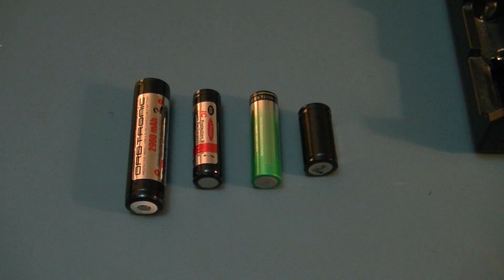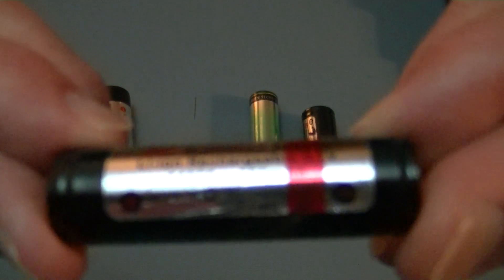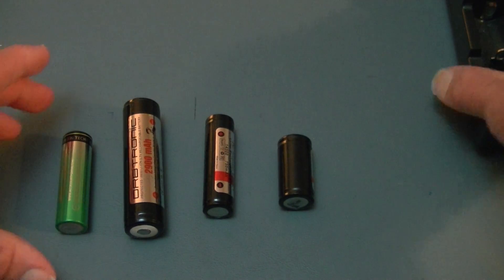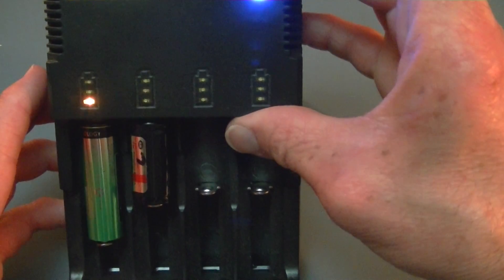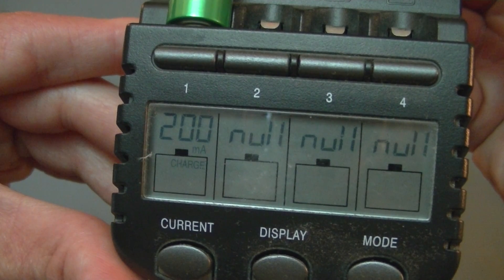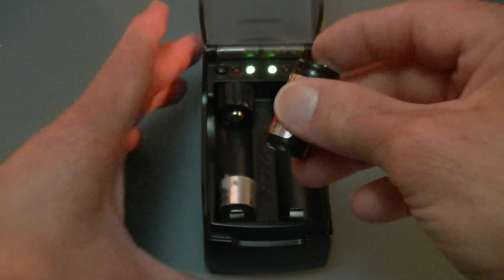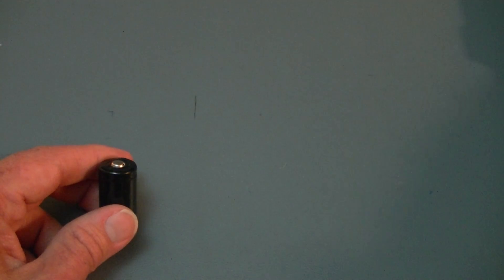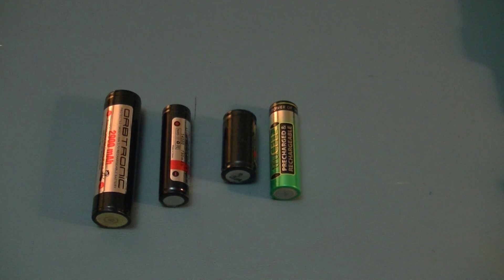How To Charge Lithium-ion and NiMH Rechargeable Batteries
A quick demonstration of the basics regarding rechargeable batteries, and the various types of chargers available today. for more info and learn about other products and accessories.